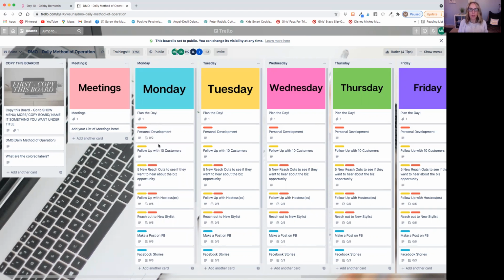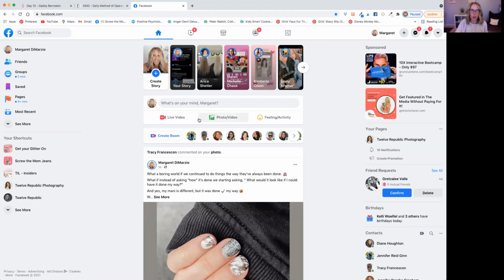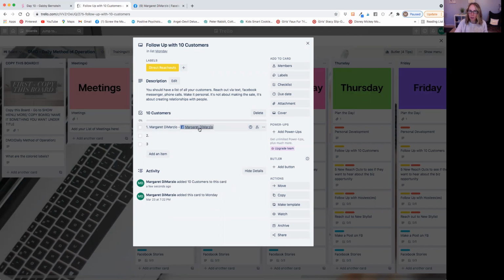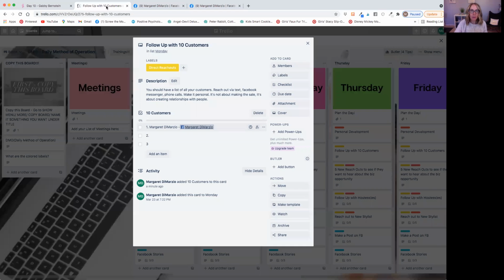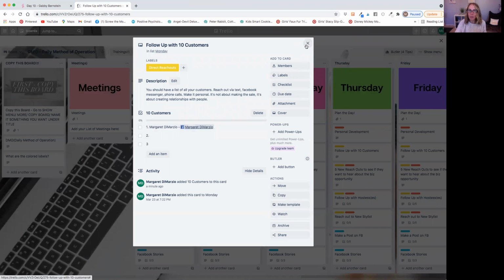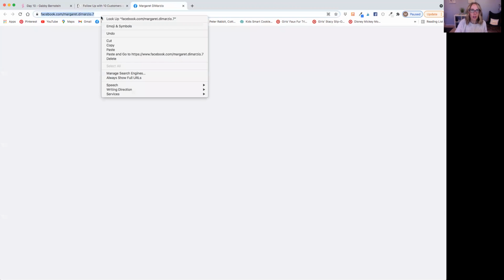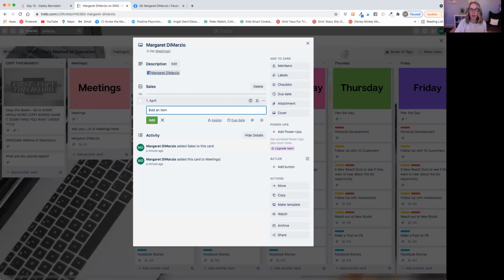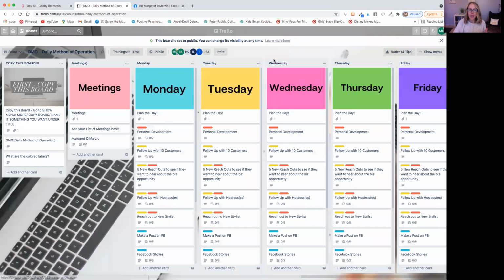Trello Hack!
Being more efficient in your business with Trello